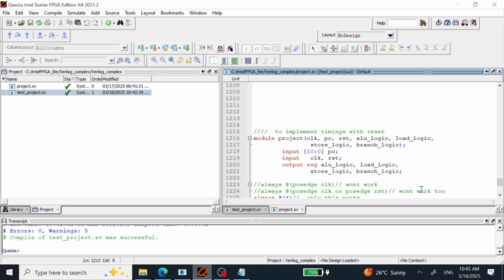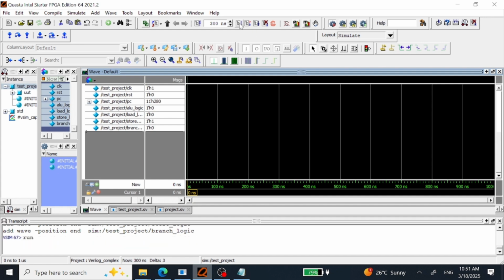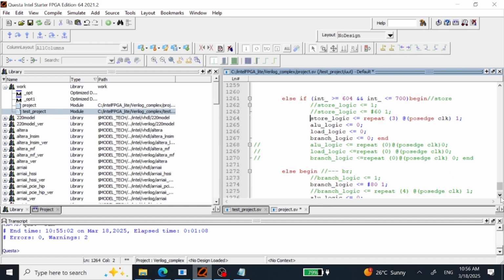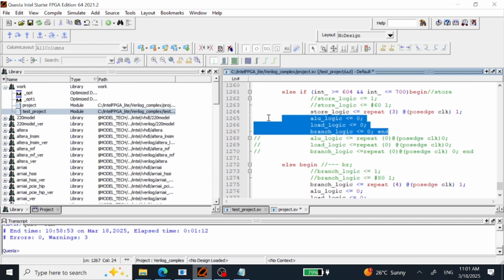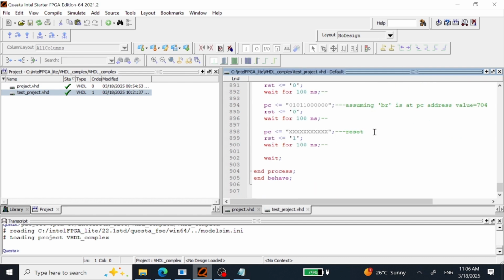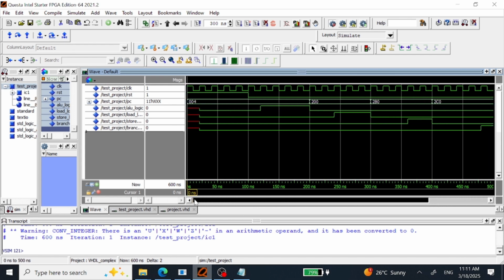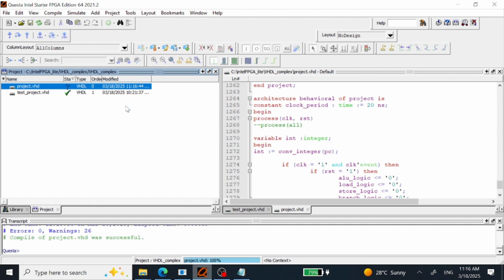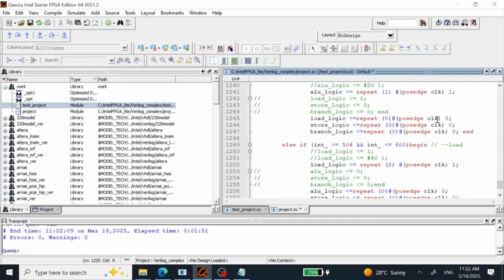Adding Varying Number of Clock Cycles Delays to Signals, RTL Code & Testbench in Verilog and VHDL P1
Adding Varying Number of Clock Cycles Delays to Signals, RTL Code and Testbench in Verilog and VHDL

SV RTL Code:
module project(clk, pc, rst, alu_logic, load_logic,
  store_logic, branch_logic);
    input [10:0] pc;
    input  clk, rst;
 output reg alu_logic, load_logic,
  store_logic, branch_logic;

//always @(posedge clk)// wont work
//always @(posedge clk or posedge rst)// wont work too
always @(*)//  only this works
begin
int int_;
int_ = pc;
 if (rst)
 begin
  alu_logic ‹= 0;
  load_logic ‹= 0;
  store_logic ‹= 0;
  branch_logic ‹= 0;
 end
 else
 begin
 if (int_ ›= 0 && int_ ‹= 500)begin  // alu/j
  //alu_logic ‹= 1;
  //alu_logic ‹= #20 1;
  alu_logic ‹= repeat (1) @(posedge clk) 1;
//  load_logic ‹= 0;
//  store_logic ‹= 0;
//  branch_logic ‹= 0; end
  load_logic ‹=repeat (0)@(posedge clk) 0;
  store_logic ‹=repeat (0)@(posedge clk) 0;
  branch_logic ‹=repeat (0)@(posedge clk) 0; end

 else if (int_ ›= 504 && int_ ‹= 600)begin // --load
  //load_logic ‹= 1;
  //load_logic ‹= #40 1;
  load_logic ‹= repeat (2) @(posedge clk) 1;
//  alu_logic ‹= 0;
//  store_logic ‹= 0;
//  branch_logic ‹= 0;end
  alu_logic ‹=repeat (0)@(posedge clk) 0;

 else if (int_ ›= 604 && int_ ‹= 700)begin//store
     //store_logic ‹= 1;
  //store_logic ‹= #60 1;
  store_logic ‹= repeat (3) @(posedge clk) 1;
//  alu_logic ‹= 0;
//  load_logic ‹= 0;
//  branch_logic ‹= 0; end

 else begin //--- br;
  //branch_logic ‹= 1;
      //branch_logic ‹= #80 1;
  branch_logic ‹= repeat (4) @(posedge clk) 1;
//  alu_logic ‹= 0;
//  load_logic ‹= 0;
//  store_logic ‹= 0;end
  store_logic ‹=repeat (0) @(posedge clk) 0;end

 end
end //(always)
endmodule

VHDL RTL Code:

library ieee;
use ieee.std_logic_1164.all;
use ieee.std_logic_unsigned.all;--for conv_integer

entity project is

port( clk : in std_logic;
      pc : in std_logic_vector(10 downto 0);---11
 rst: in std_logic;
 alu_logic, load_logic, store_logic,
 branch_logic : out std_logic
end project;

architecture behavioral of project is
constant clock_period : time := 20 ns;
begin
process(clk, rst)
--process(all)

variable int :integer;
begin
int := conv_integer(pc);

 if (clk = '1' and clk'event) then
  if (rst = '1') then
   alu_logic ‹= '0';
   load_logic ‹= '0';
   store_logic ‹= '0';
   branch_logic ‹= '0';
  else
   if (int ›= 0 and int ‹= 500) then  -- alu/j
       --alu_logic ‹= '1';
    --alu_logic ‹= '1' after 20 ns;
    alu_logic ‹= '1' after 1*clock_period;
    load_logic ‹= '0';
    store_logic ‹= '0';
    branch_logic ‹= '0';
   elsif (int ›= 504 and int ‹= 600) then --load
       --load_logic ‹= '1';
    --load_logic ‹= '1' after 40 ns;
    load_logic ‹= '1' after 2*clock_period;
    alu_logic ‹= '0';
    store_logic ‹= '0';
    branch_logic ‹= '0';
   elsif (int ›= 604 and int ‹= 700) then -- store
       --store_logic ‹= '1';
    --store_logic ‹= '1' after 60 ns;
    store_logic ‹= '1' after 3*clock_period;
    alu_logic ‹= '0';
    load_logic ‹= '0';
    branch_logic ‹= '0';
   else --- br/j
       --branch_logic ‹= '1';
    --branch_logic ‹= '1' after 80 ns;
    branch_logic ‹= '1' after 4*clock_period;
    alu_logic ‹= '0';
    load_logic ‹= '0';
    store_logic ‹= '0';

   end if;
  end if; --rst
 end if;--clk
end process;
end behavioral;